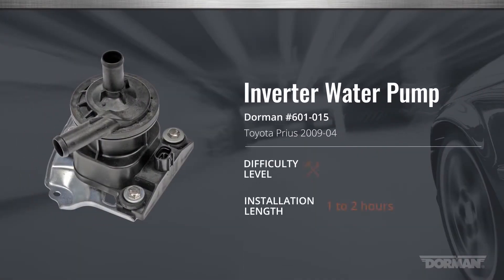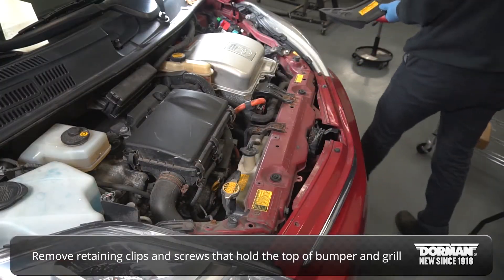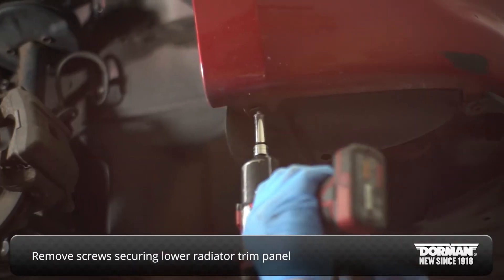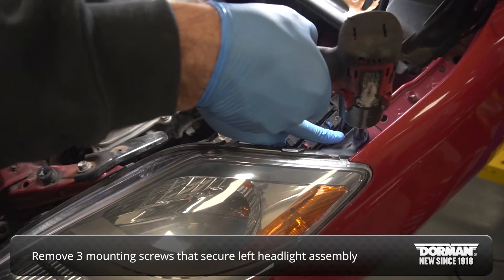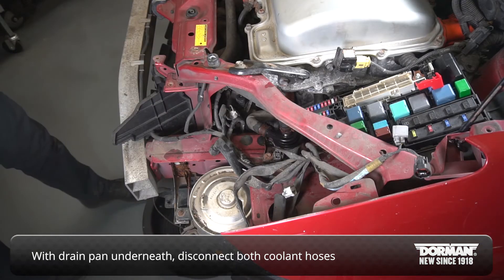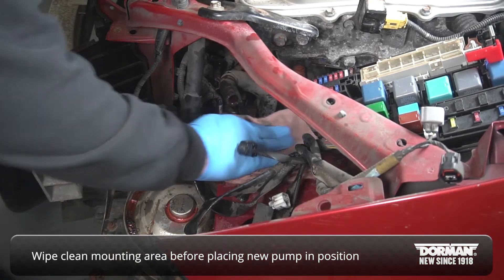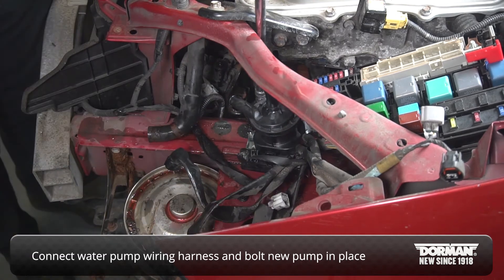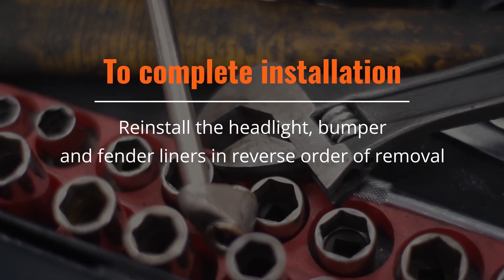Inverter Water Pump 601 015 install